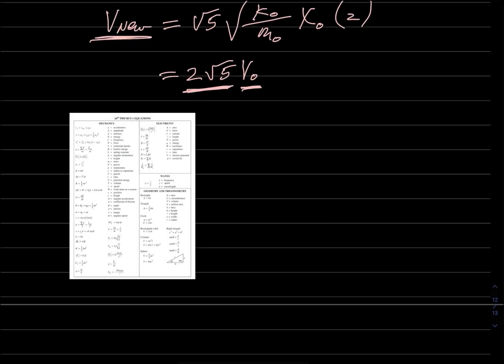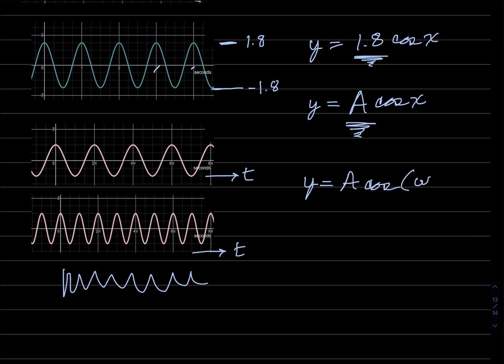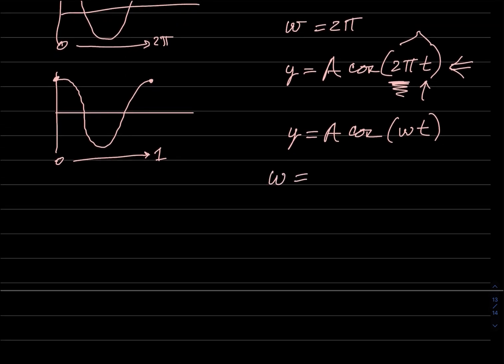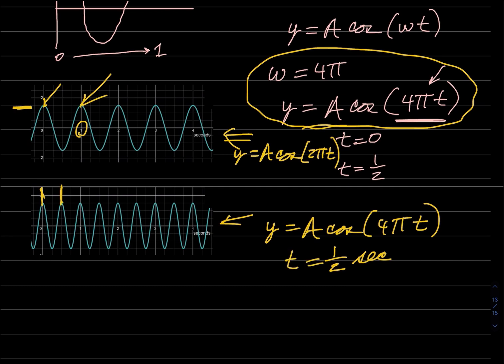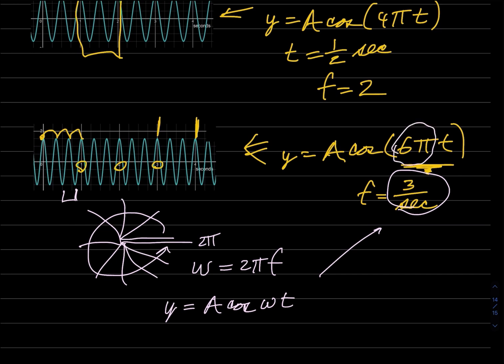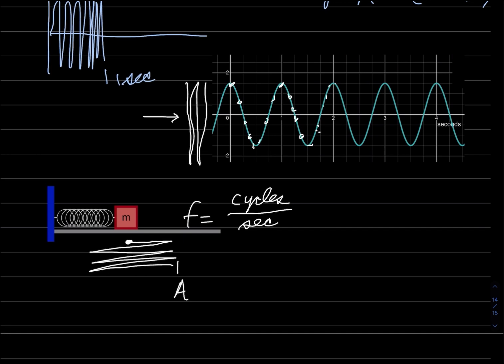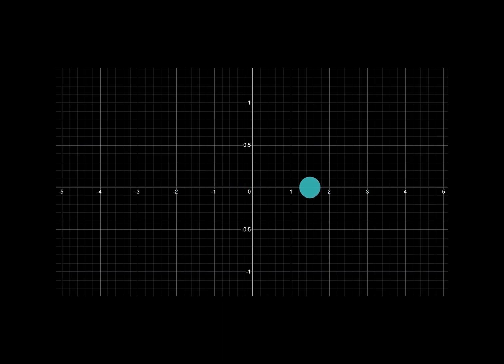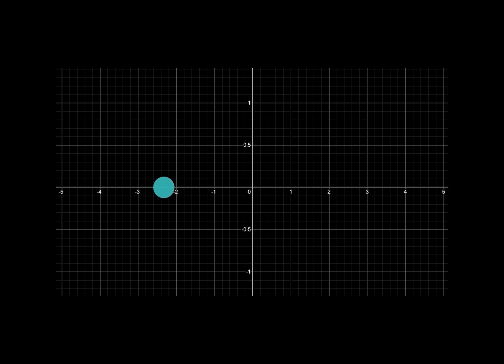(3/3) Springs and Simple Harmonic Motion -- AP Physics 1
In this chapter we discuss the physics of springs and simple harmonic motion.

Here are a couple links that I promised!

The link to the Demos animation of simple harmonic motion, a mass on a spring. We discuss this graph in detail in Springs (3/3):

To start or stop the animation, click the right-pointing arrow in the circle, on the left side of the line that says, a=
To change the frequency, click on the blue dot in the f= line and drag it left or right. Don't click the animation arrow in the f= line.